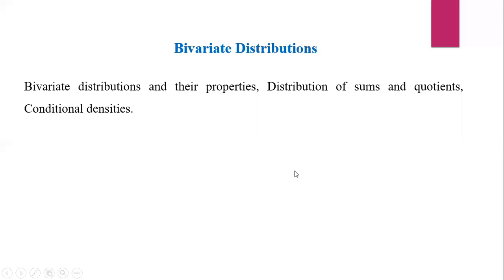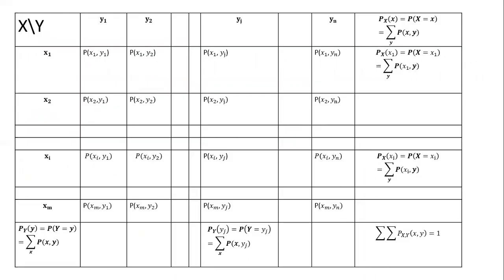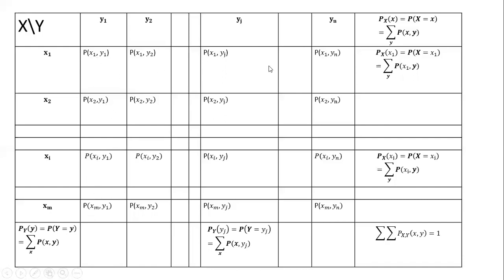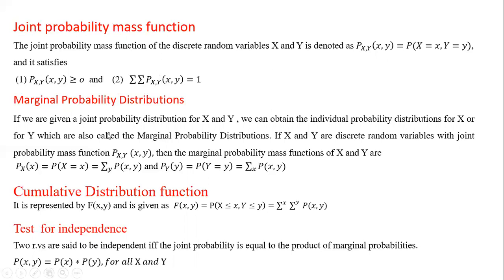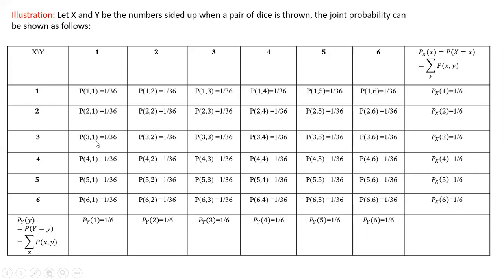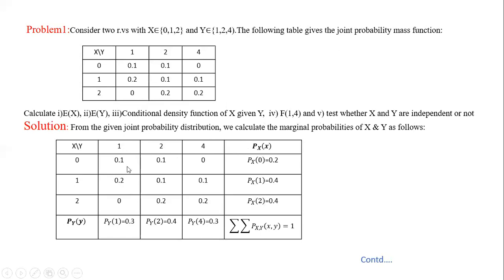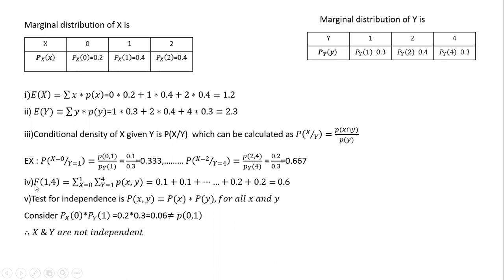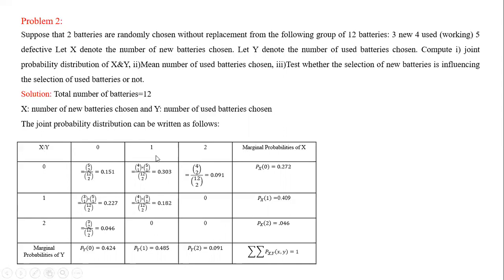joint probability discrete